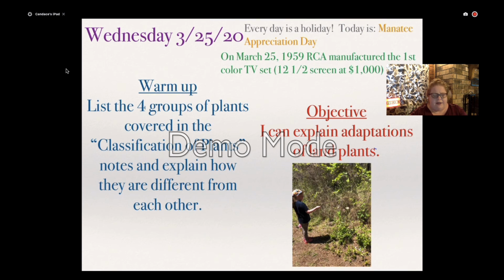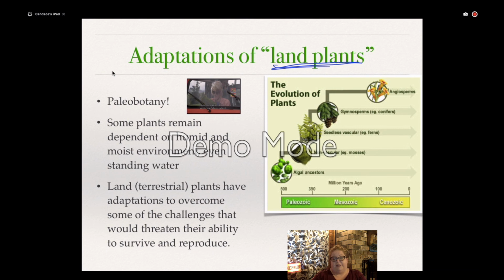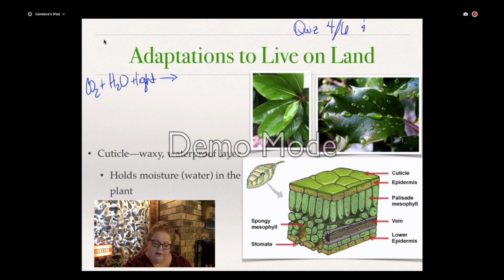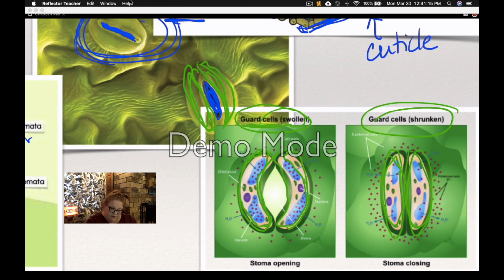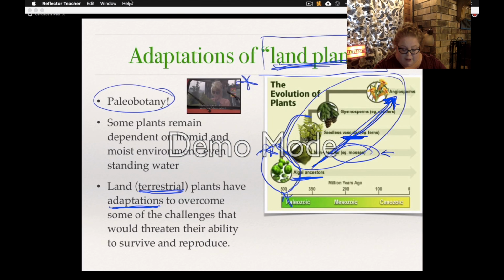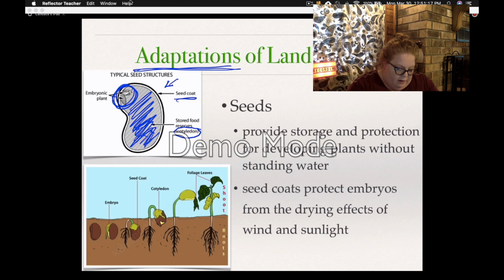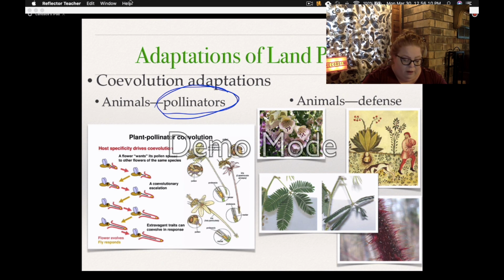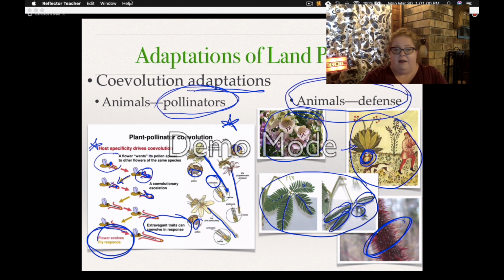Adaptations of Land Plants